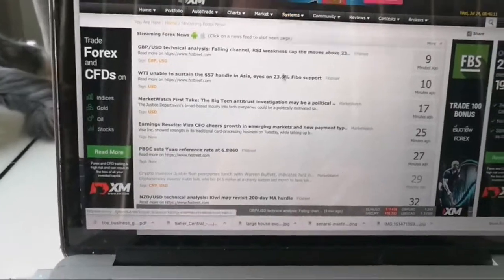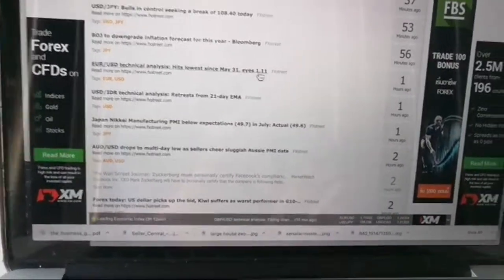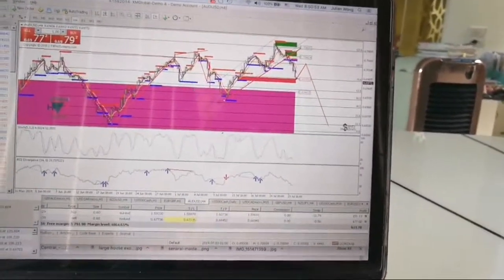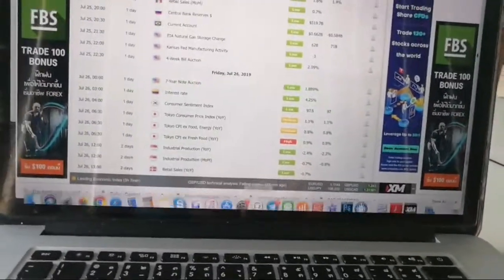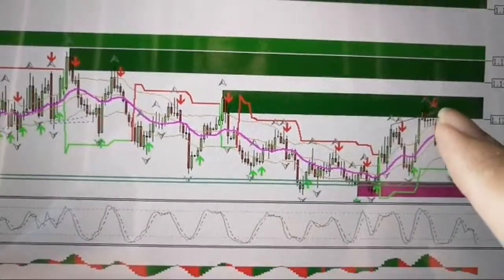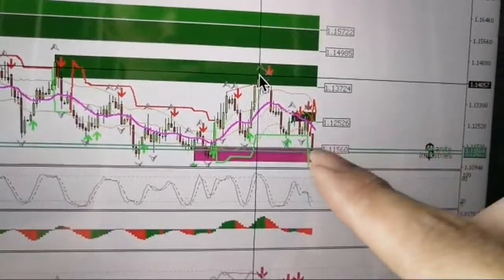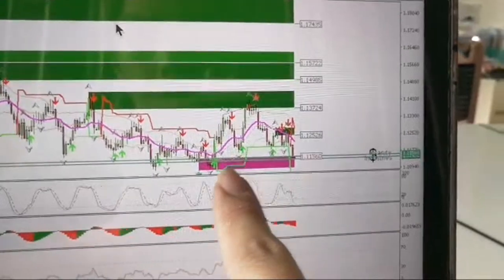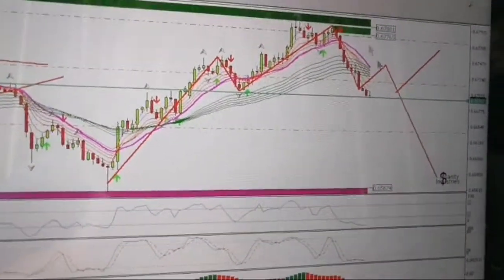ProjectCatchBigPips: EURUSD Breaks 1.12 - How To Trade It for 300-700 Pips Profit!